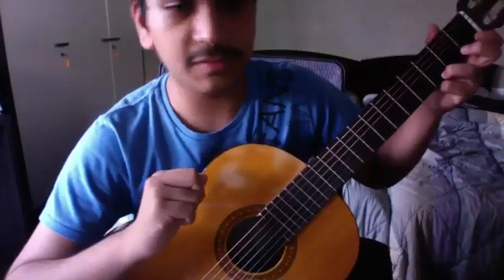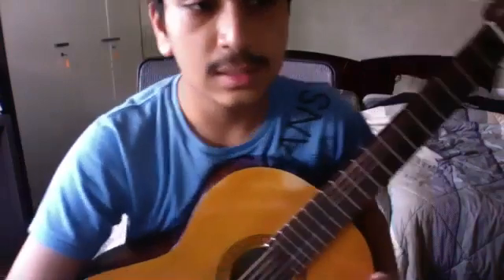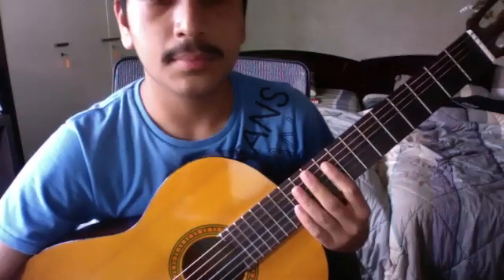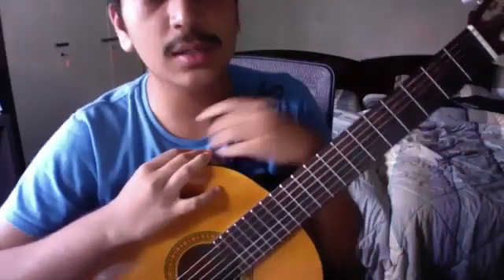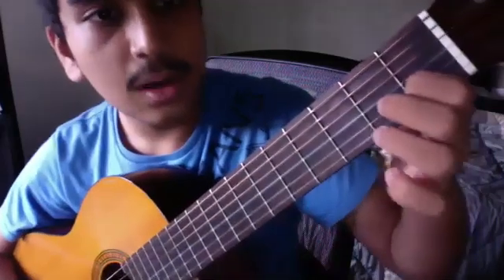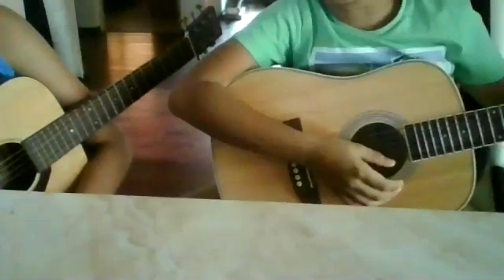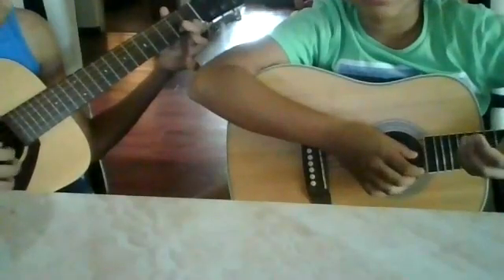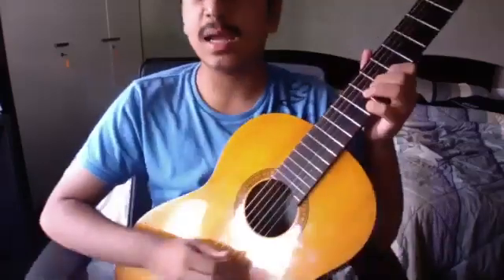GUITAR CLASS 4(Batch B)- with Siddharth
Hi all, here is the recording of the fourth Guitar Batch B class for beginners. If you have missed the class or want to go through some points discussed again, you can do so now! For the safety of the children in this recording, we have edited out all the parts where the children introduce themselves. Enjoy the video!